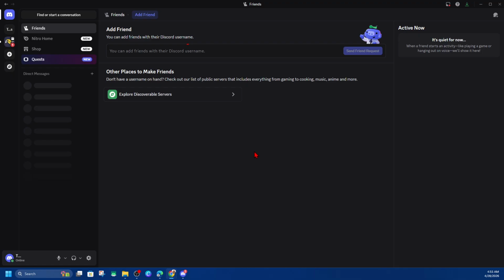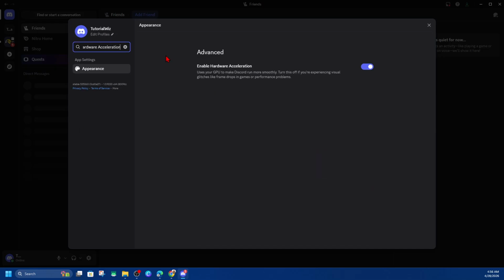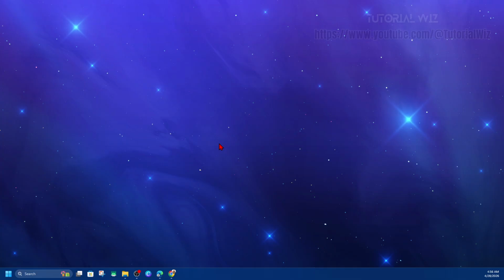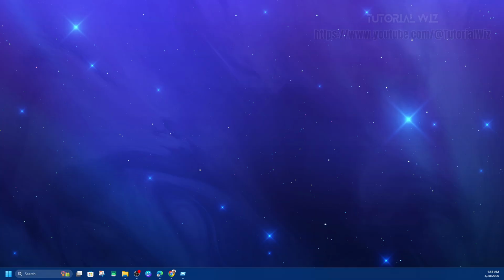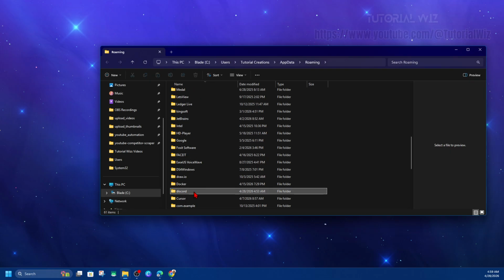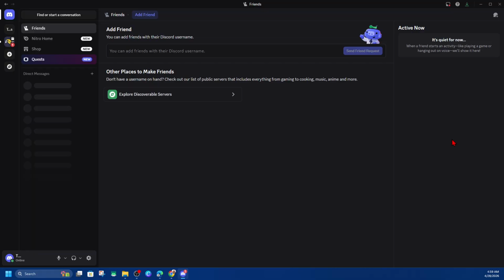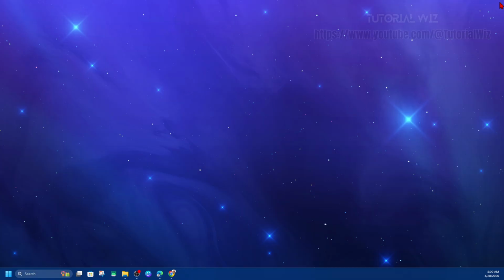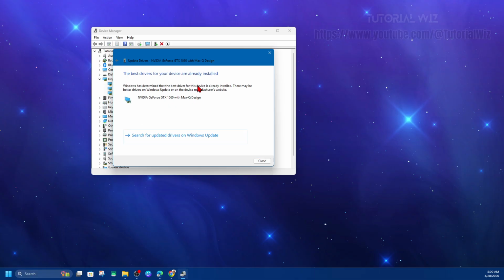How To Fix Discord Keeps Freezing On PC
Learn how to fix the annoying issue of Discord freezing on your PC in this simple and easy-to-follow tutorial. If your Discord application keeps freezing or crashing, this video can guide you through the troubleshooting process. We cover several solutions, from clearing Discord cache to updating your drivers. Don't let technical glitches interrupt your gaming or chat sessions anymore, watch this video and solve your Discord freezing problems for good.